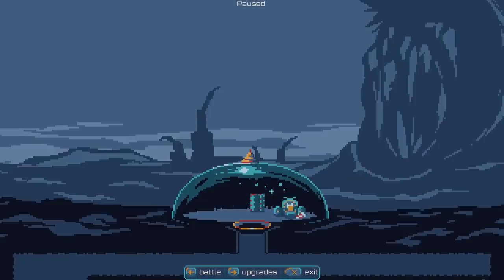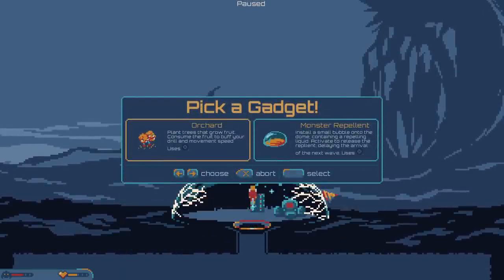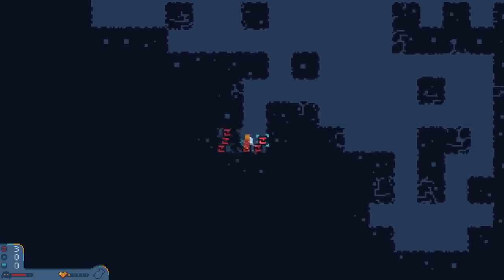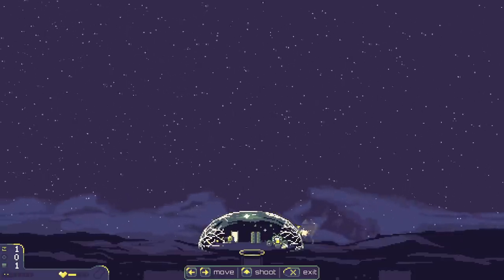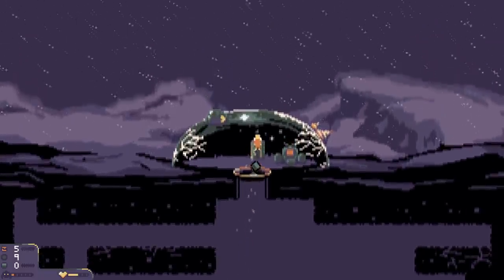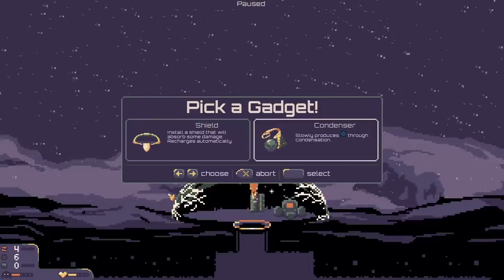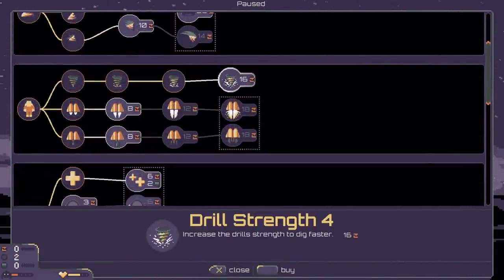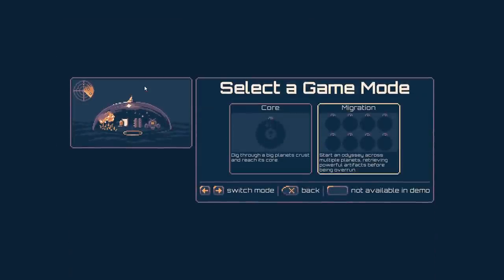Mining to the Core of a Hostile Alien Planet - Dome Romantik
Welcome to Dome Romantik. Dome Romantik is a roguelike mining game, where you go on a run to strip multiple planets of their minerals, while the native creatures furiously try to stop you. They come in waves, so you have to carefully consider your mining activities to return just in time to defend your dome.

-Classics-

-Links-